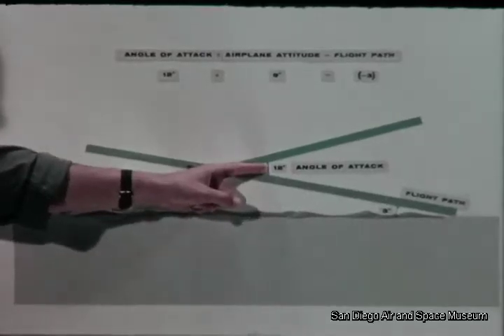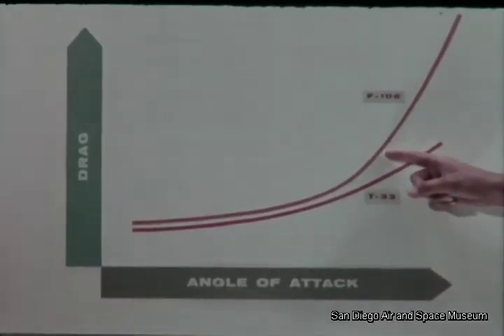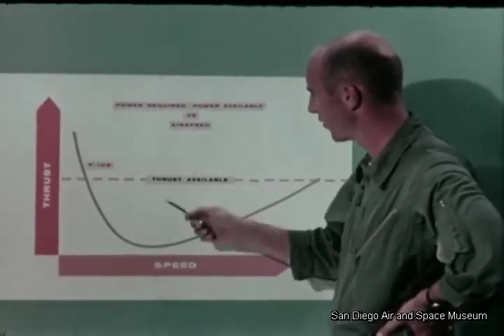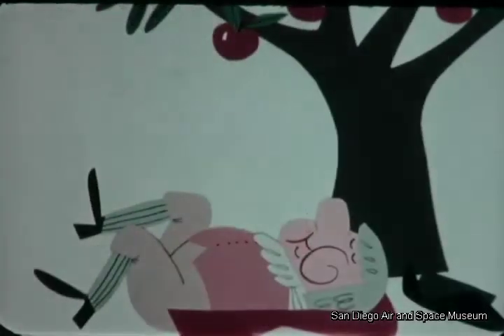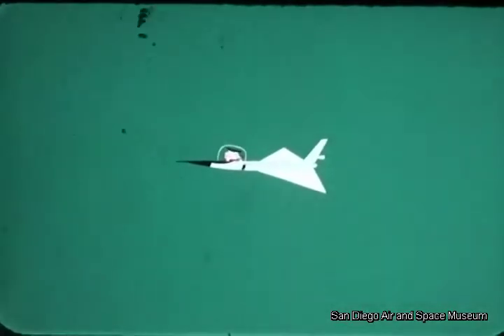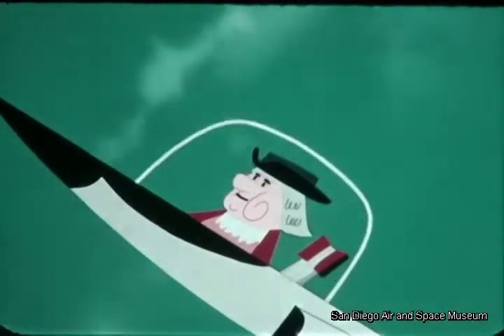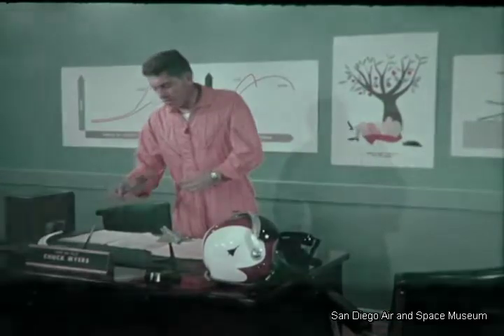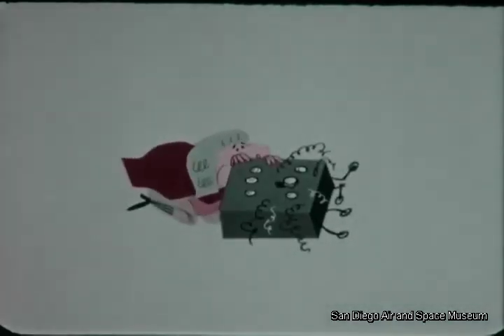HACL Film 00016 Century Series Rate of Sink Familizatization First Answer: Convair F-106